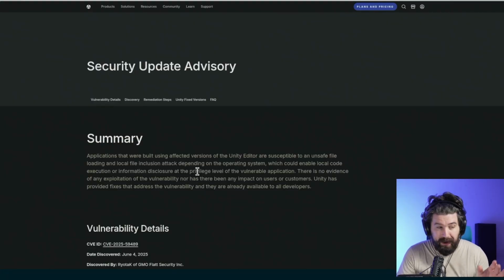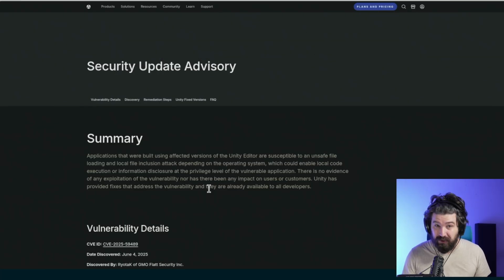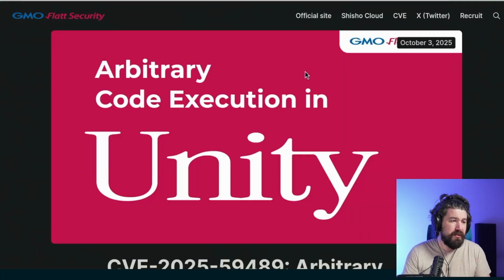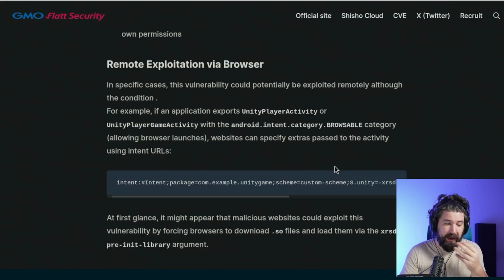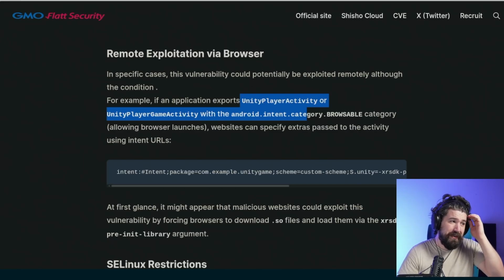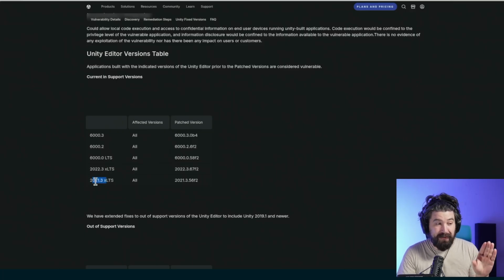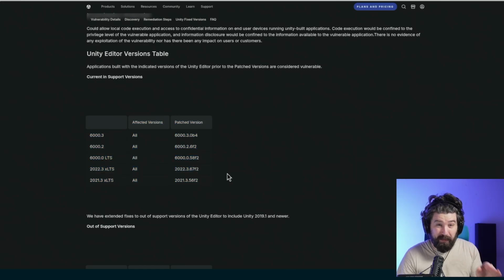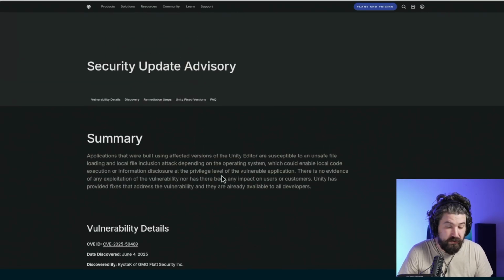Unity ACE'd it some might say